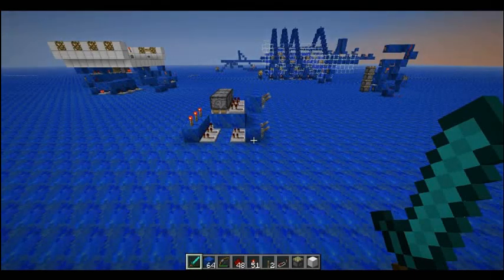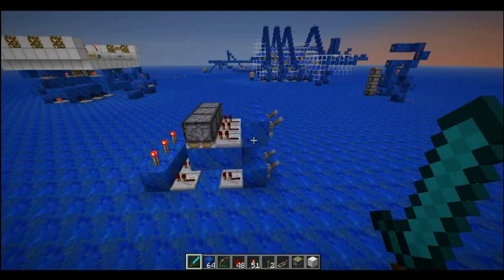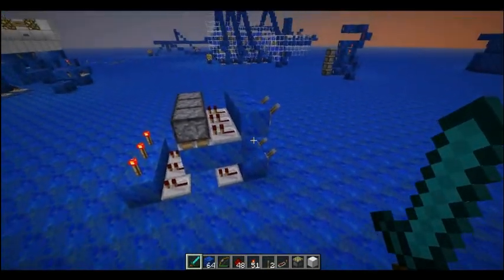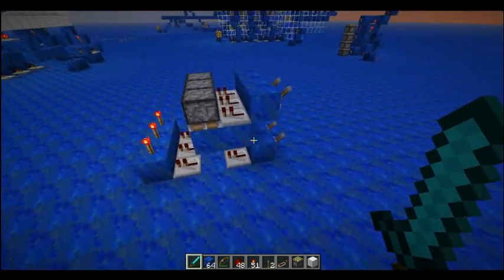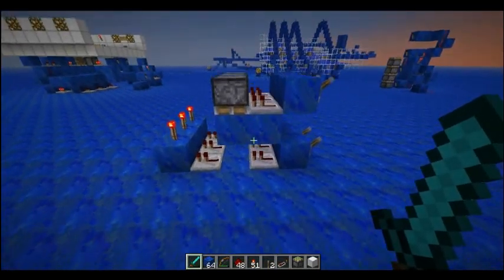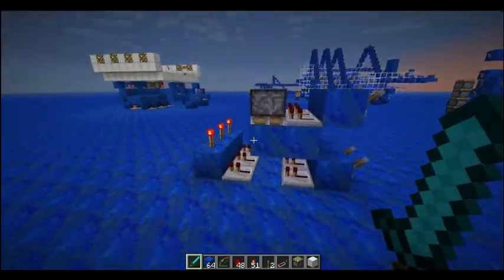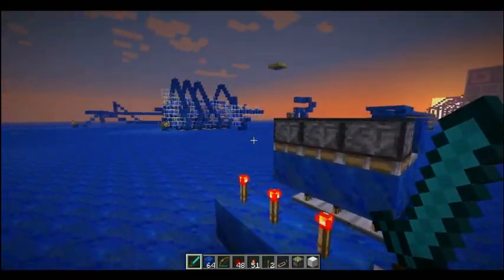Super-Compact Tileable AND Gate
Just a super-quick video showing something I made while mucking arouind in Blue World.

Dimensions: 3x3x1, more if you include the input/output lines.